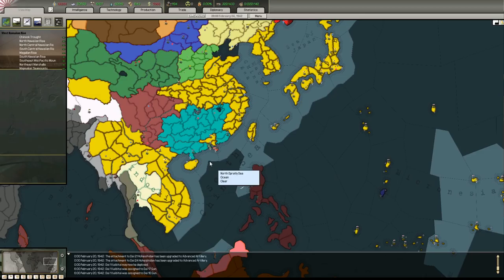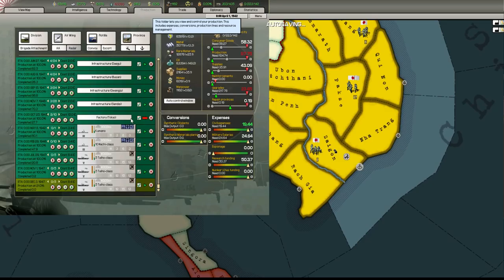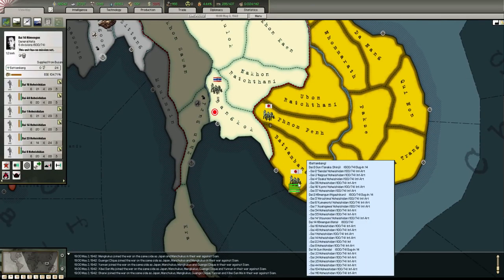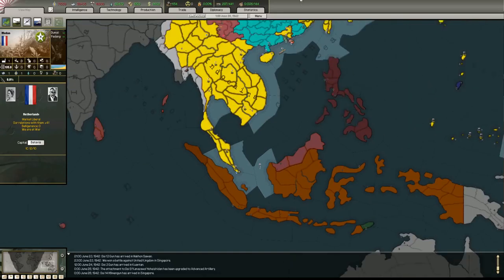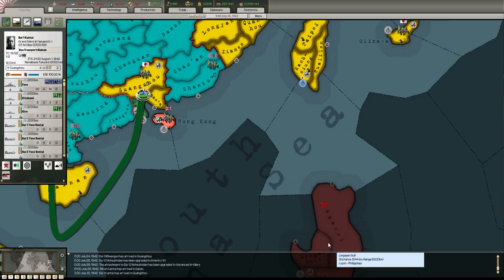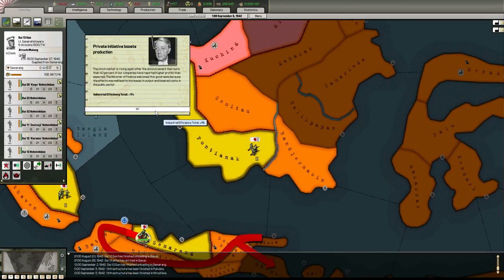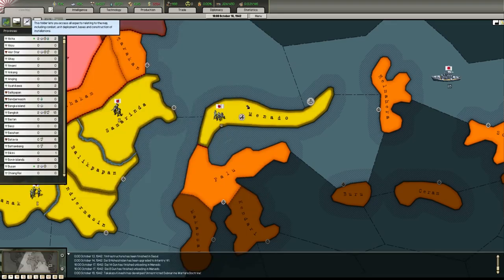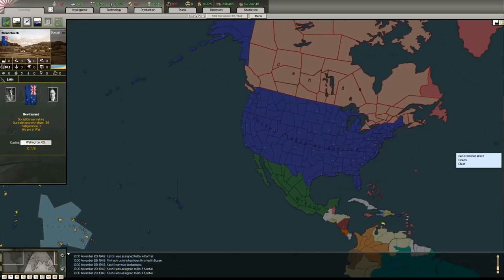EPIC FAIL [6] Japan - Hearts of Iron 2 HOI2 Paradox Interactive